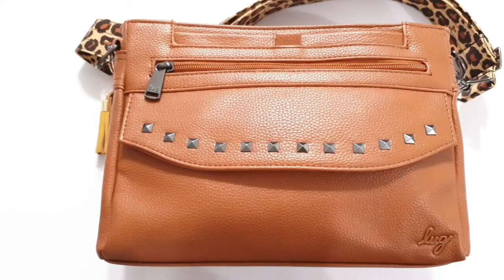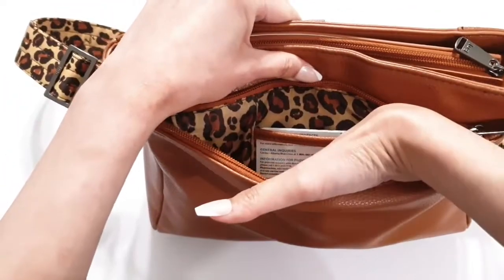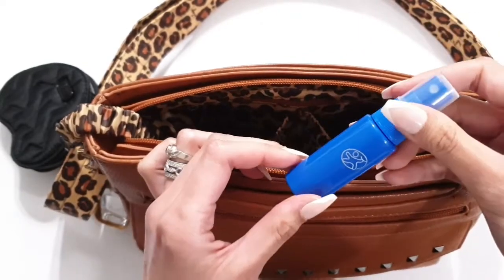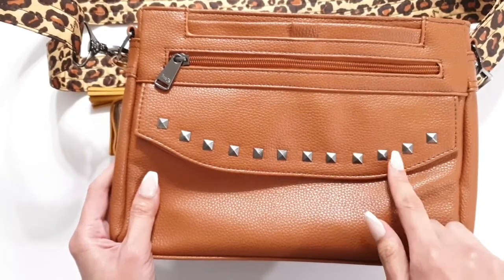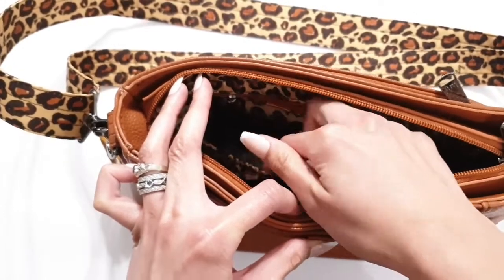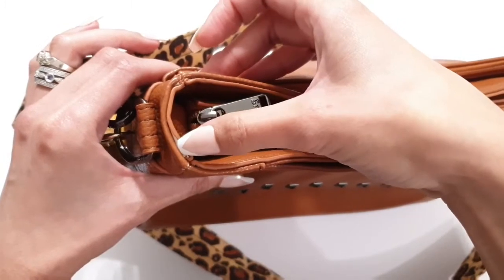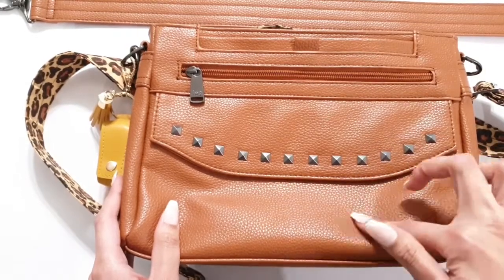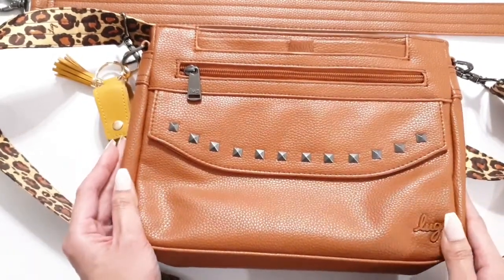Lug Pacer VL Crossbody Bag Review | Honest Thoughts | & "What's in my bag?"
Let's dive into Lug's vegan leather collection with their Pacer VL crossbody bag! I give you my honest thoughts, what I love about the bag and my concerns.

♥ Ellie

JR Watkins Hand Cream | Lemon Cream

Rest assured they are all from companies I personally use, recommend and trust. There is no additional cost to you, and in fact, at times when you use my link, you may save money with my exclusive discounts and coupons. Please do not spend any money on these products unless you feel you need them or that they will help you achieve your goals.